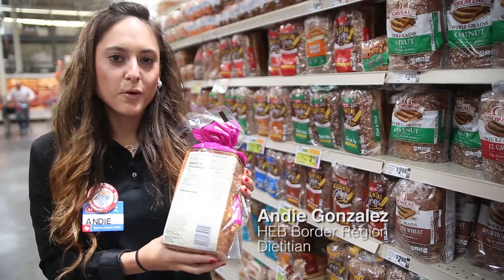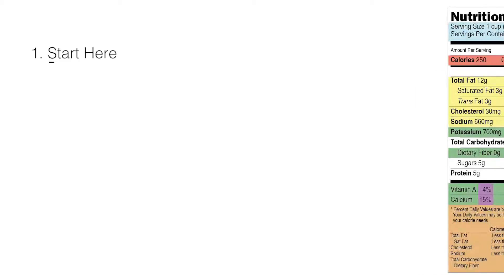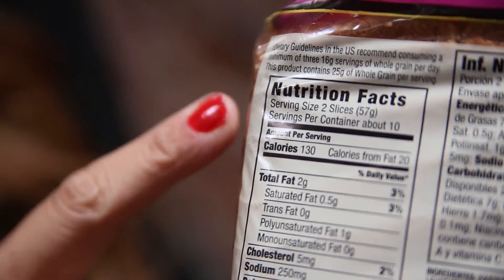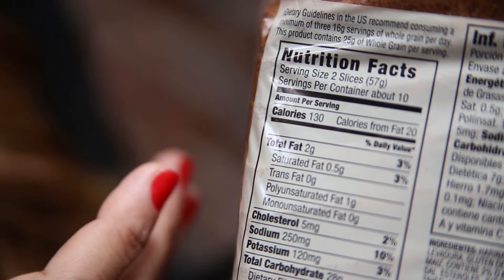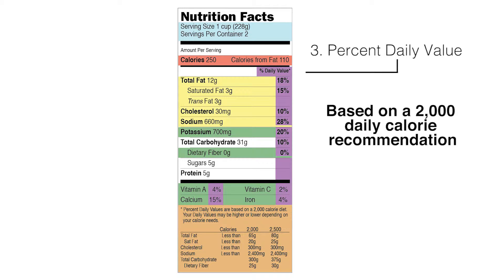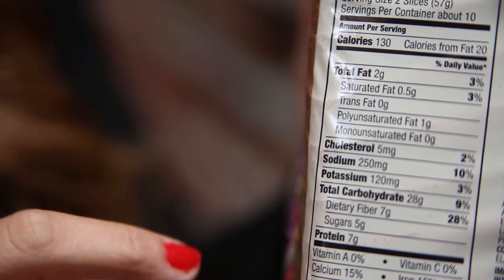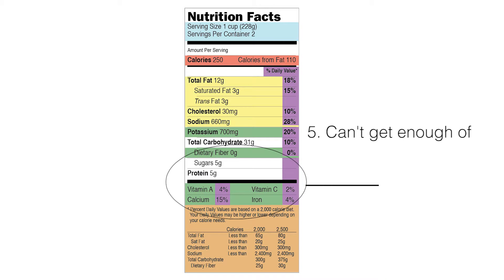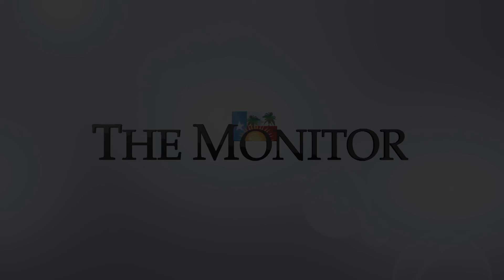The facts of food - Nutrition label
H-E-B Border Region Dietician - Andie Gonzalez shares with us the facts on nutrition labels.